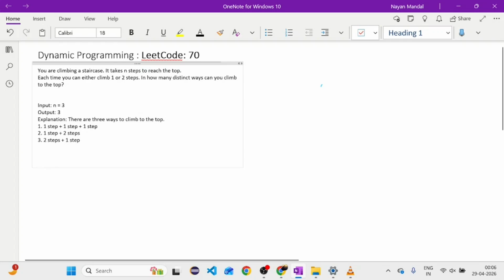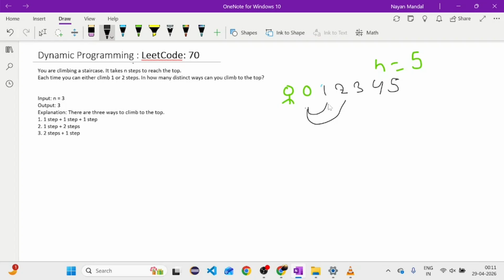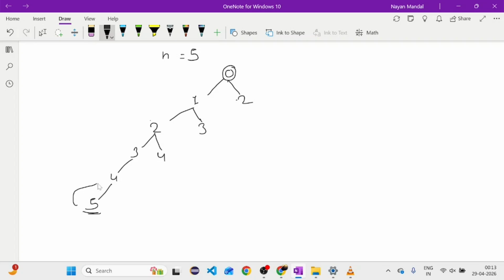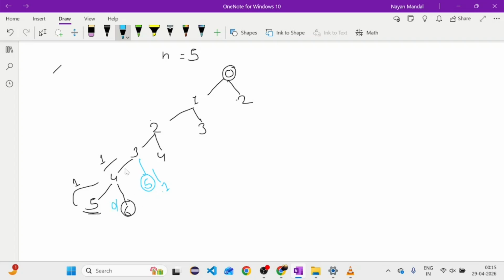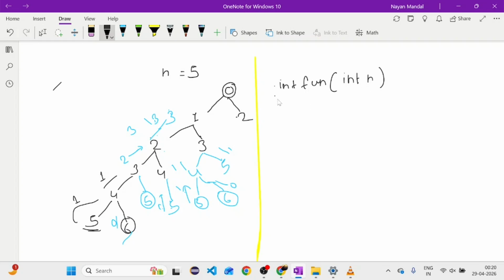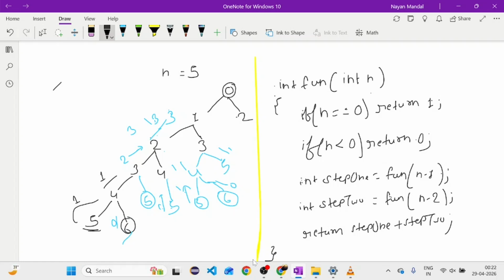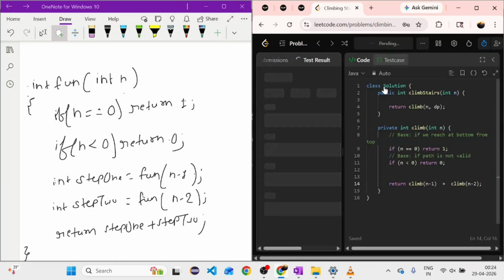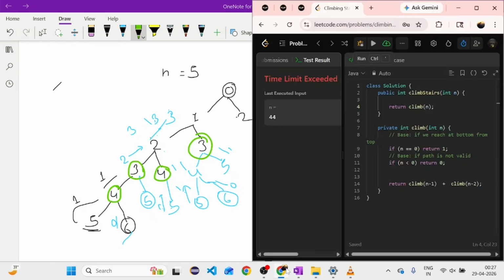Climbing Stairs | LeetCode 70 | Recursion + Dynamic Programming Explained (Easy)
Climbing Stairs (LeetCode 70) explained using Recursion and Dynamic Programming with easy step-by-step logic.
Learn how to optimize from recursion to DP and crack coding interviews faster.